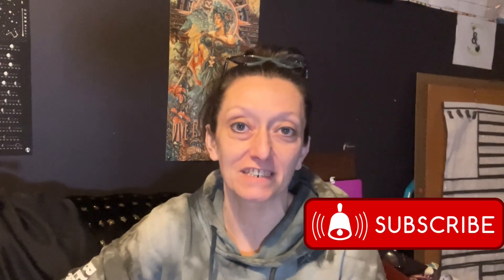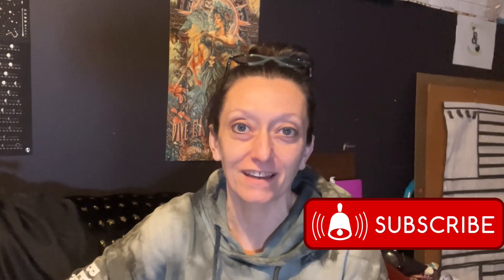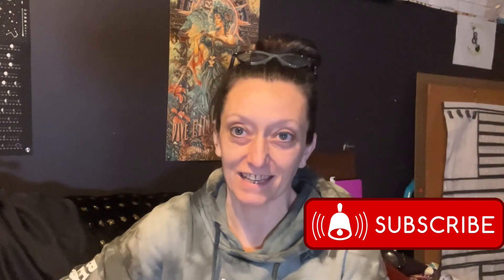What will I grow in our new greenhouse?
It’s my first year growing in a greenhouse and I want to experiment!